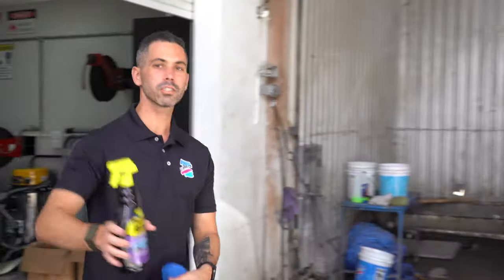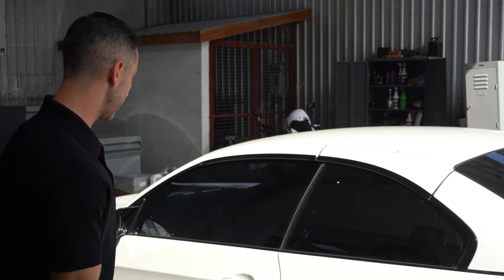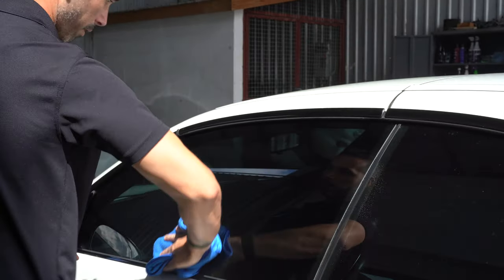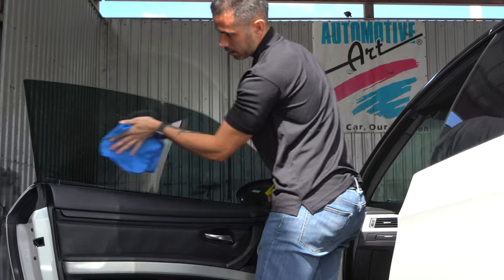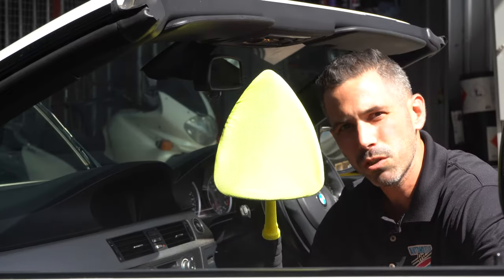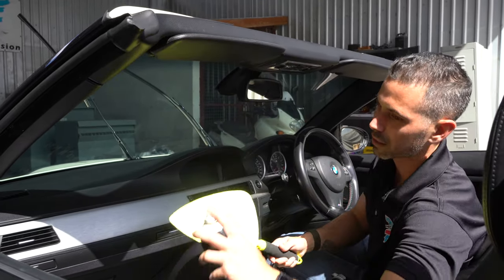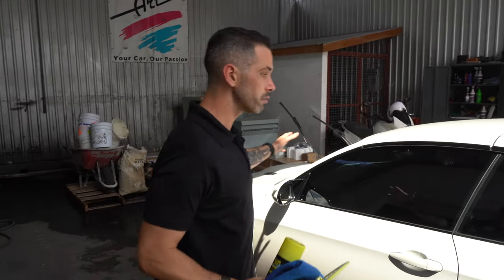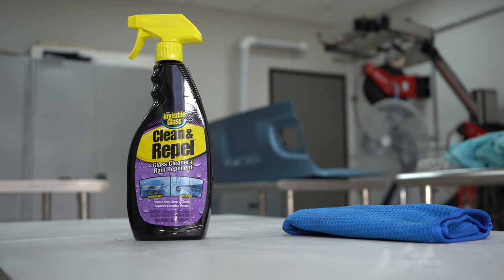The Clean Up Season 2 Ep 3 - Stoner Car Care Invisible Glass Clean & Repel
Is your windshield rain ready? Jeremy is back with a timely CleanUp episode to show you why Stoner Car Care Invisible Glass Clean & Repel is the only product you'll need!

Clean & Repel combines the superior cleaning power of Invisible Glass with a long-lasting rain repellent that sheds rain and water quickly!

Clean & Repel provides streak-free results PLUS a rain-resistant coating in one easy step. It significantly improves visibility in wet weather for safer driving.

Available at Automotive Art islandwide!